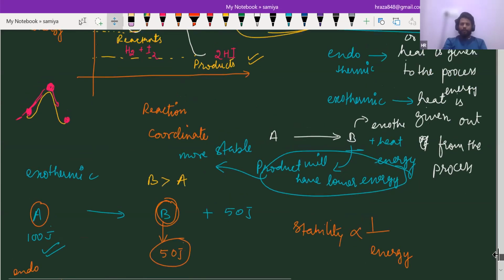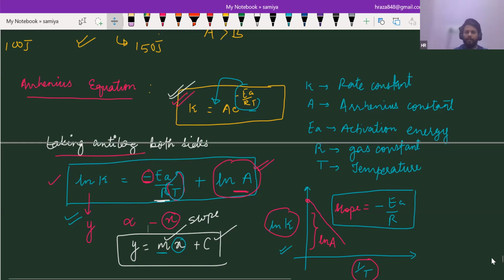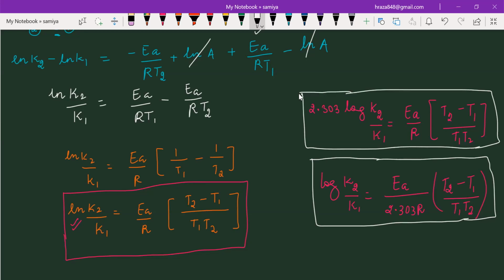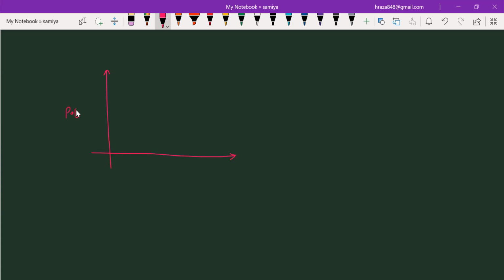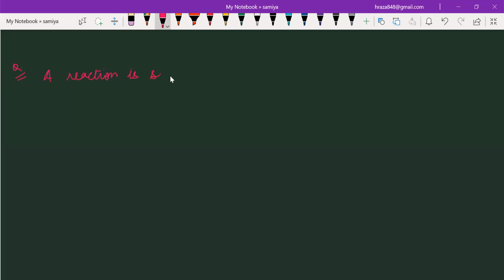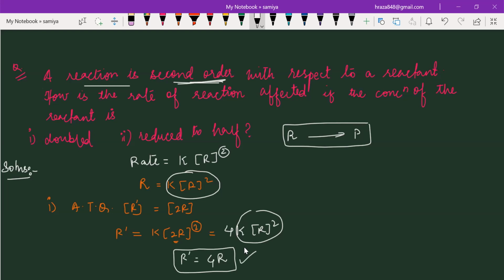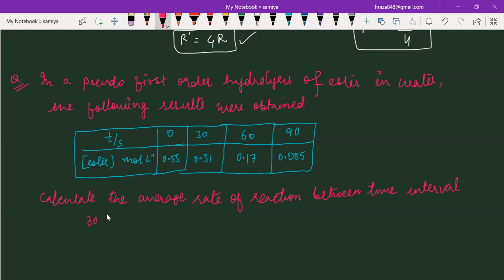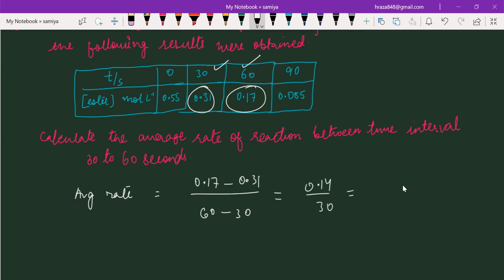Learnivio | Arrhenius Equation | Chemical Kinetics | Lect 5 | 12th MEF | 21-11-202